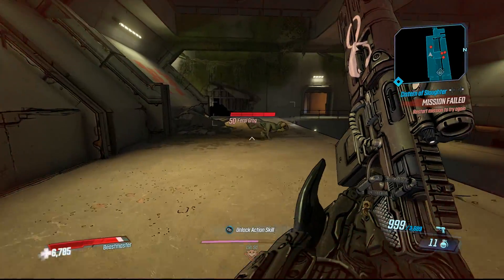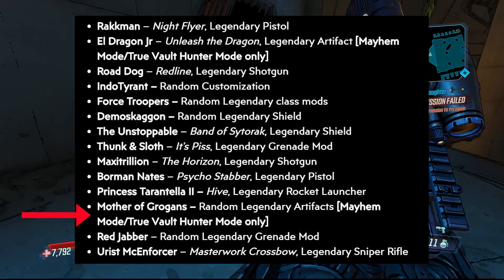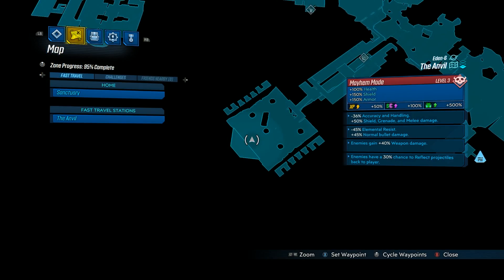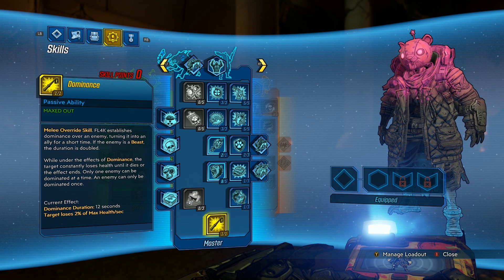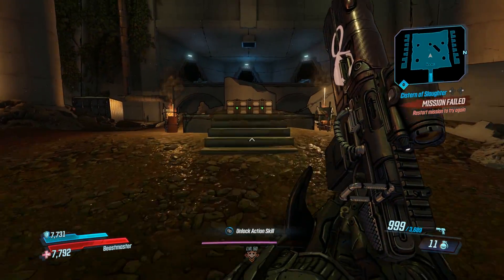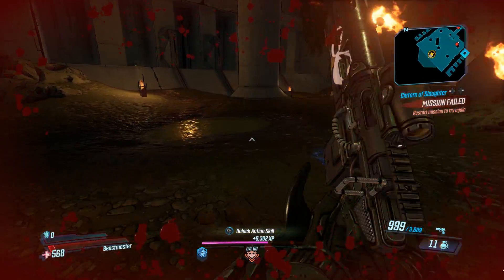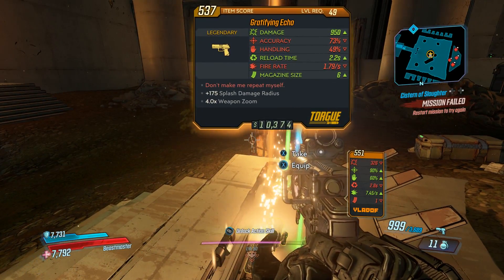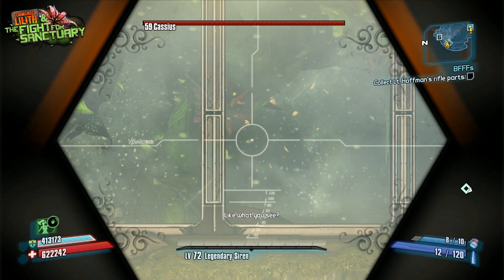ONE MELEE BOSS KlLL!!! (AWESOME Legendary, XP Farming) BORDERLANDS 3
For Borderlands 3 you can ONE MELEE BOSS KlLL with ANY CHARACTER. This is great for the event that is going on to get lots of Legendary Artifacts! It is super easy to do.

This is the ONLY way you can get LEGENDARY CLASS MODS OFFLINE (Easy Method) BORDERLANDS 3

How I got a ((LEVEL 1)) Legendary INFINITY PlSTOL (Don't Try This At Home) BORDERLANDS 3

BORDERLANDS 3 LEGENDARY ARTIFACT CLASS MOD SHIELD FARM FARMING GLITCH BOSS XP RANK ERIDIUM